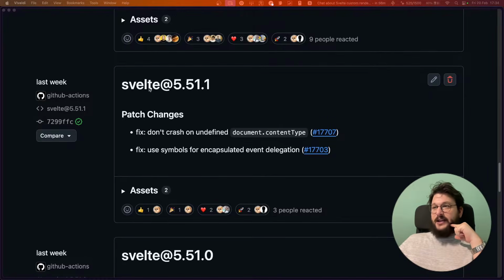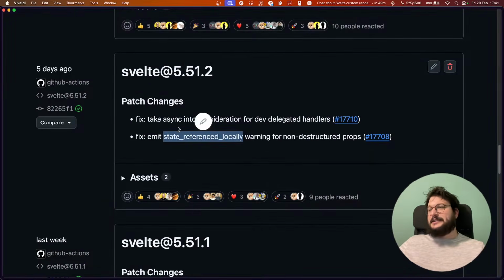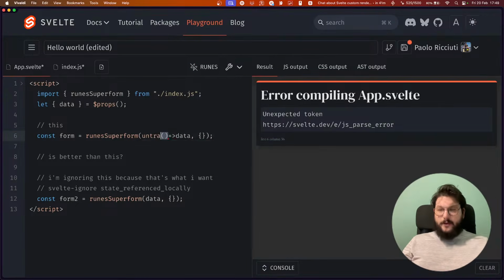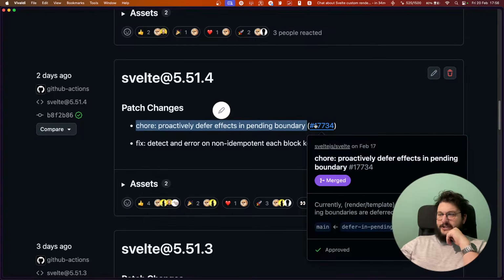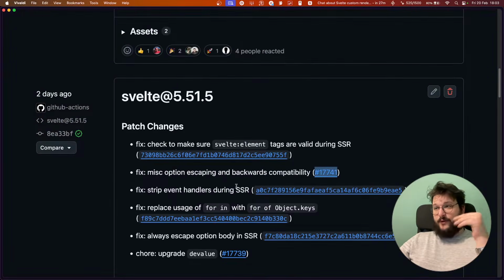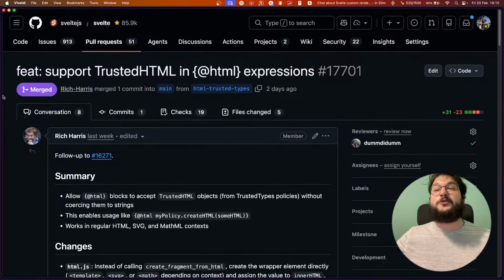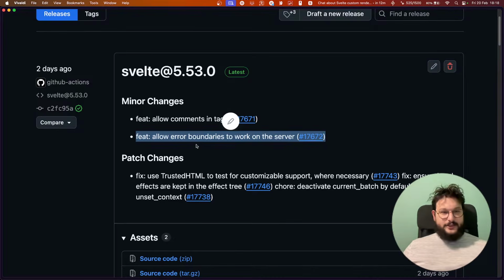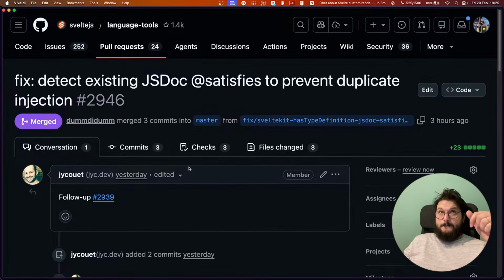This Week in Svelte, Ep. 131 — Changelog